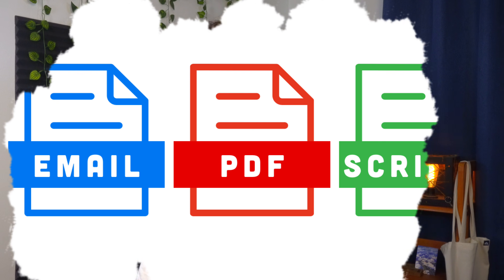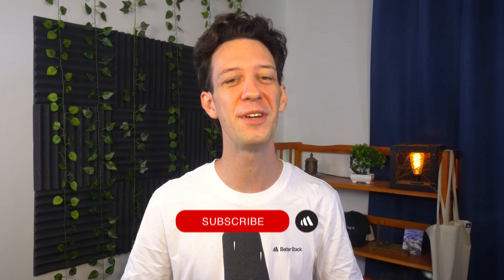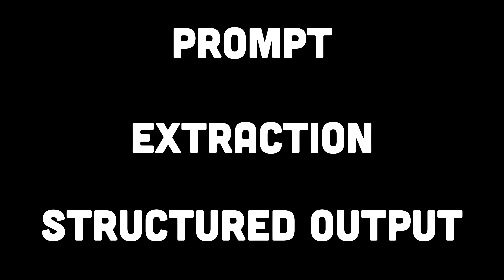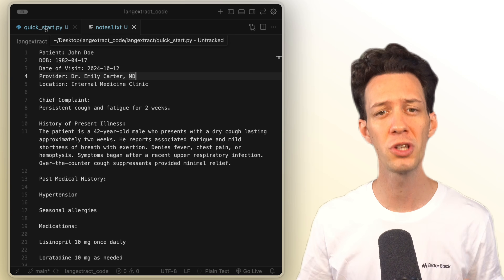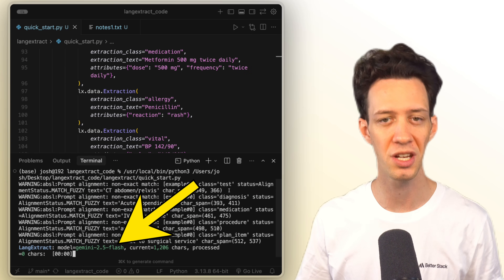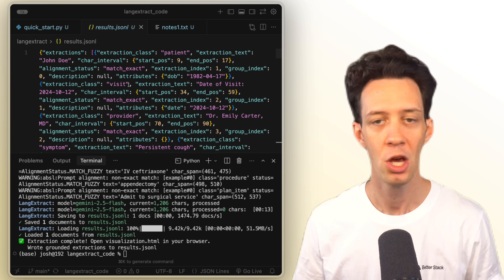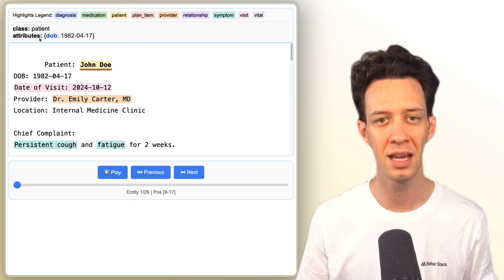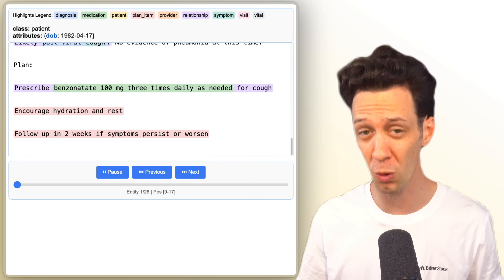This Google Tool Turns Messy Text Into Clean Data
Most apps struggle with the same problem: messy text. A huge chunk of real-world data that's unstructured, and turning it into something usable is harder than it should be.

In this video, I walk through LangExtract, a free, open-source tool from Google that helps developers extract structured, traceable data from unstructured text using large language models.

📌 Chapters:
00:00 – Why Messy Text Breaks Real Data Pipelines
00:35 – What Is LangExtract (And Why Devs Are Switching)
00:51 – The Big Difference: Grounded, Traceable Extraction
01:27– Demo: From Raw Text to Structured JSON
02:29 – The Killer Feature: Linking Output Back to Text
03:00 – Pros, Cons, and When You Should Use It
04:00 – Final Verdict on it